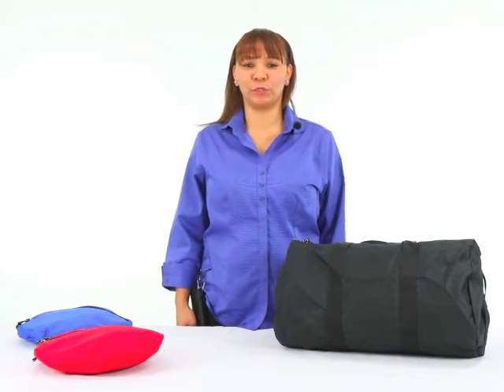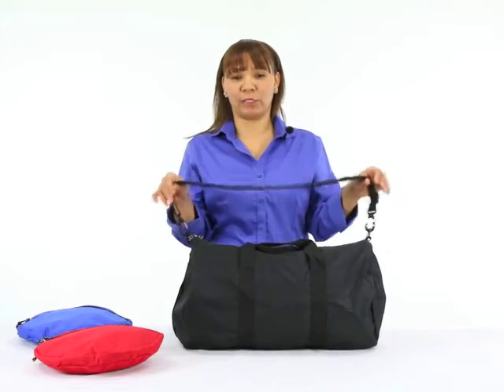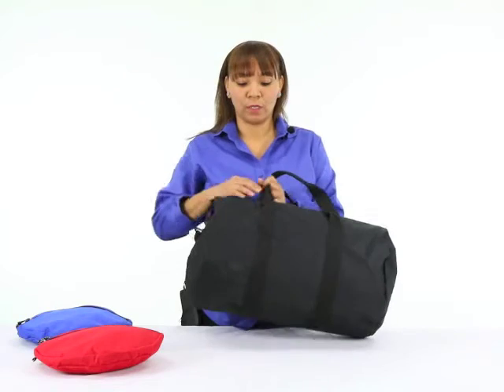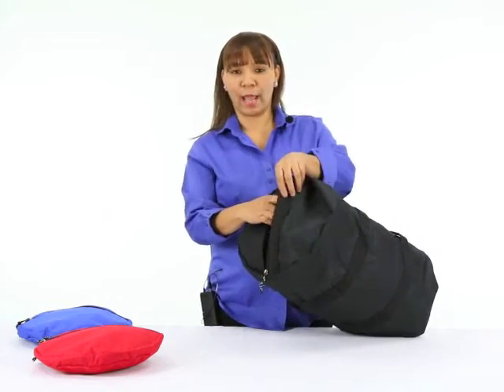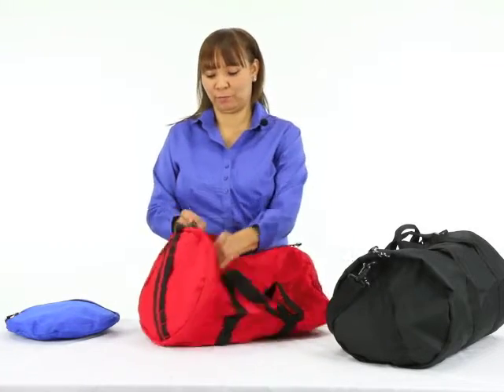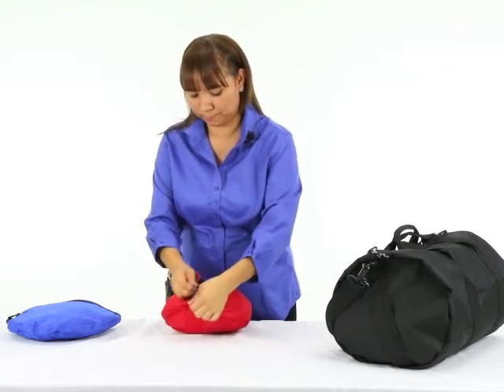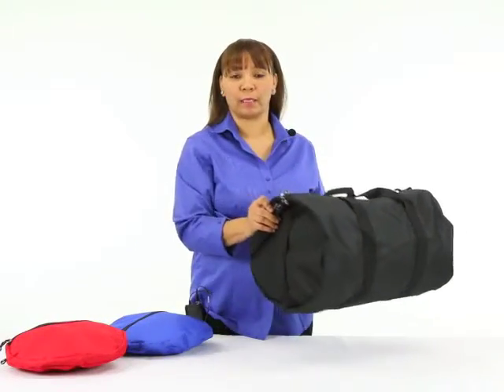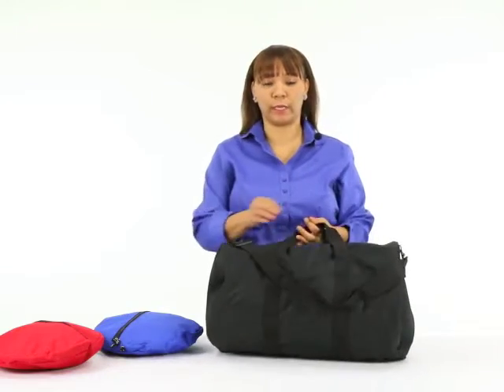FA4104: Hide-A-Way Collapsible Duffel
Rugged and roomy with detachable shoulder strap. Collapses into side zipper pocket for storage and travel. Durable abrasion-resistant 600D x 300D Polyester for sturdy wear.